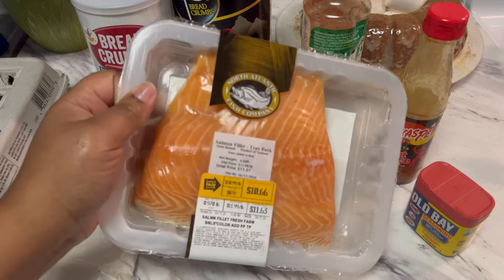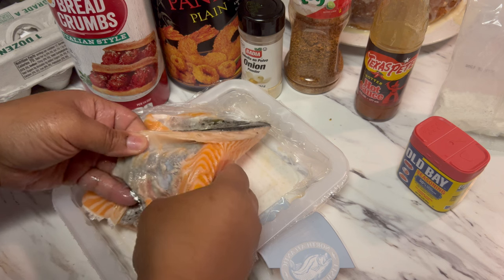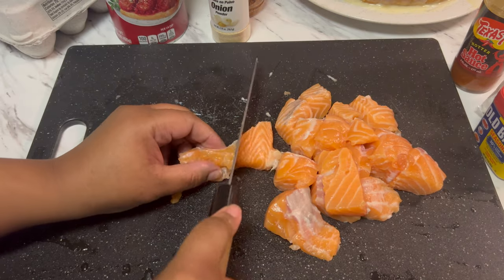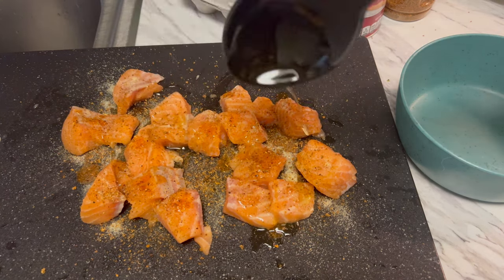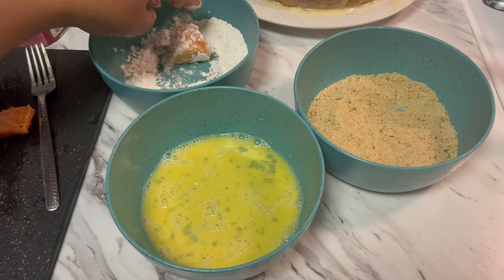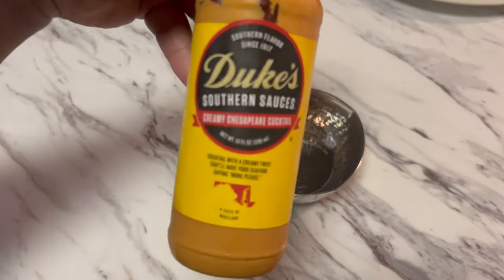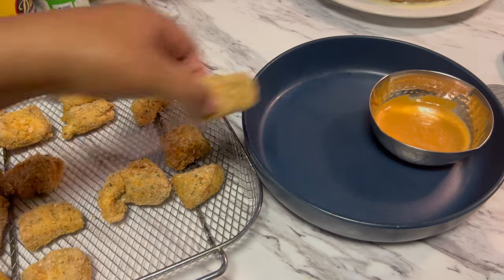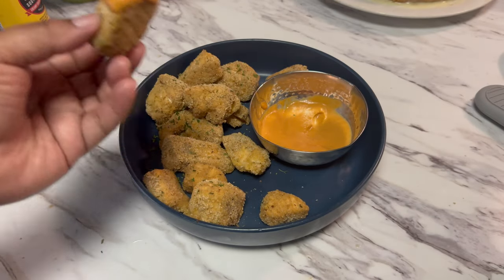SoulVember 🦃🍁 Baked Salmon Bites Recipe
SoulVember 🦃🍁Tonight we'll show you our Baked Salmon Bites Recipe. Instead of frying we baked our salmon in the oven and they still came out crispy and juicy. Be sure to catch up on our Soulvermber videos!!

120 Waterfront St Suite 420 #2226
Oxon Hill, MD 20745

❤️👩‍🍳 Let us be your personal shopper! Cook like us and buy the same cookware and appliances items for your home from our Amazon store

Escape the 9-5 grind! Start a YouTube channel and get paid for sharing your passion. 🌟📹
✅ No fancy camera needed - your phone works perfectly!
✅ Get your videos seen. More views mean more money.
✅ Thousands of YouTubers trust TubeBuddy to grow their channels. It's FREE to download and install! 🚀💵

Start now! 👉 TubeBuddy

Bring your video to life with special effects, voiceovers , transitions, split screens, screen recordings and a ton more.

🔴 Create thumbnails and social media content👏 😎
Use our link the get PRO features to help with instagram, facebook, youtube and tik tok